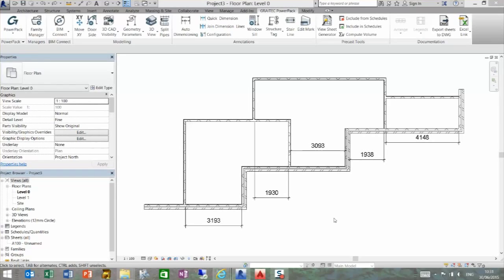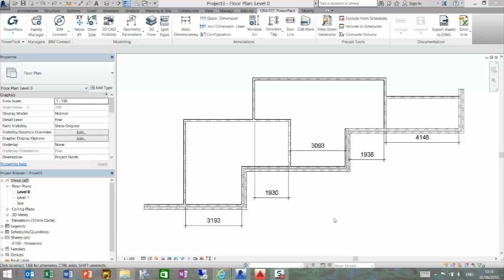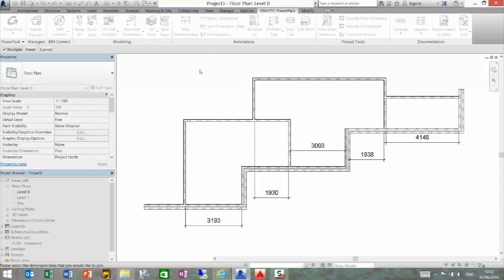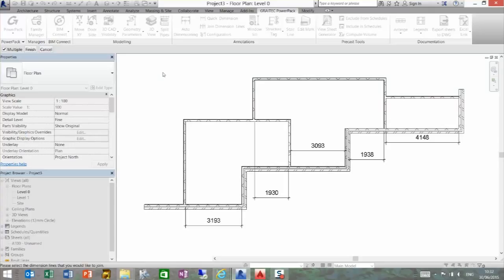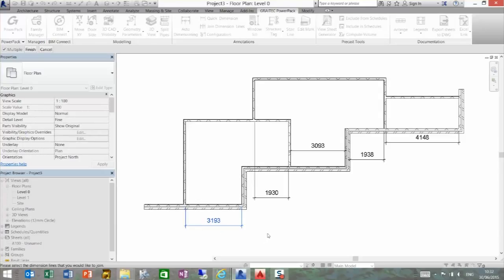GRAITEC PowerPack for Revit - Łączenie linii wymiarowych